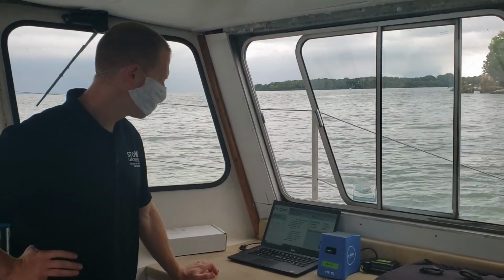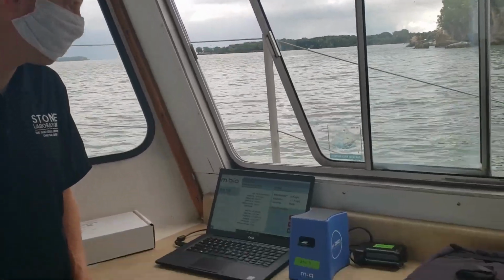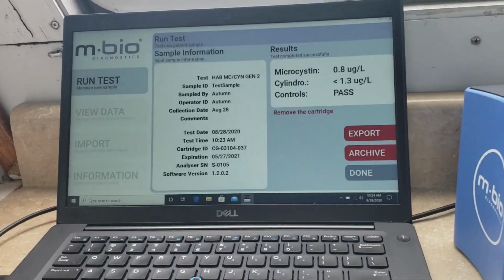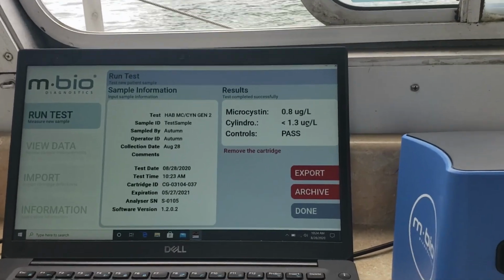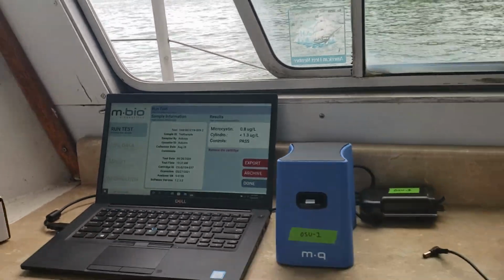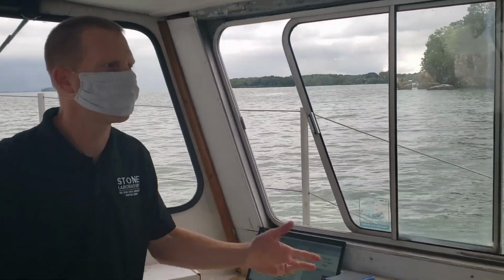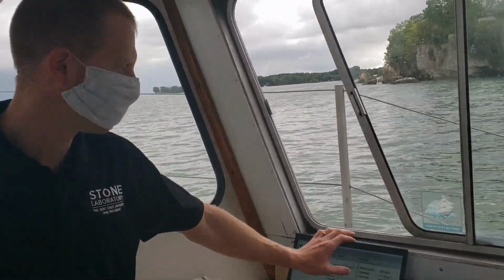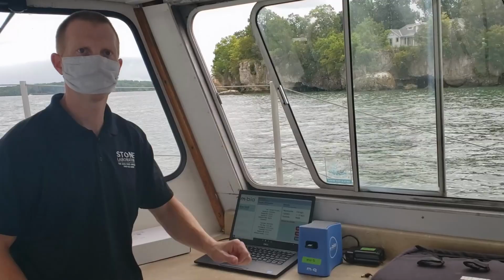Live from the Field: Harmful Algal Blooms - Chaffin, Stone Laboratory at The Ohio State University